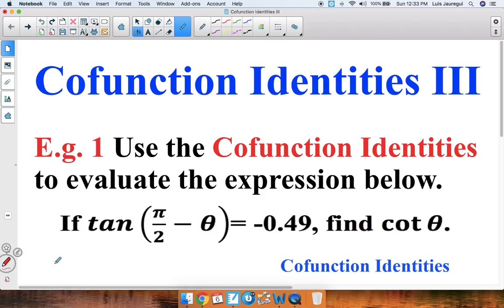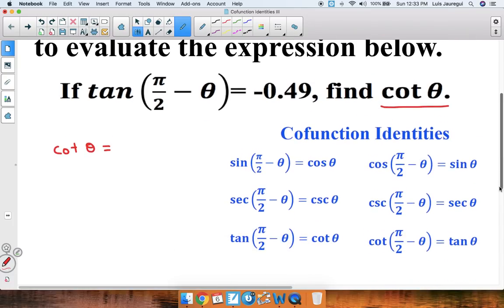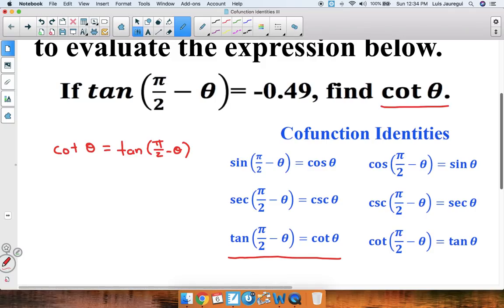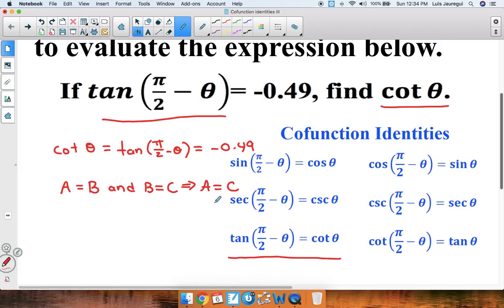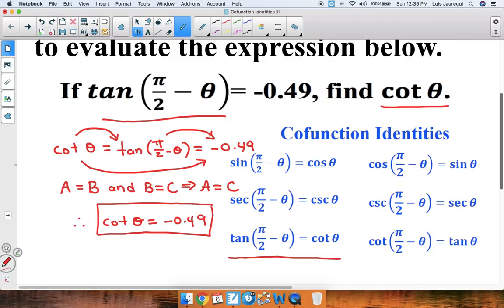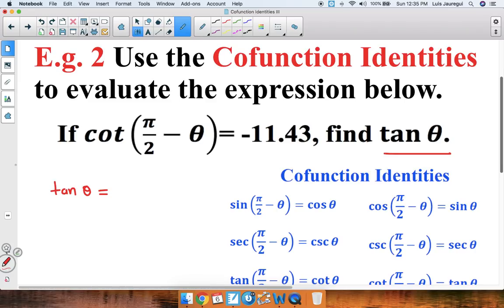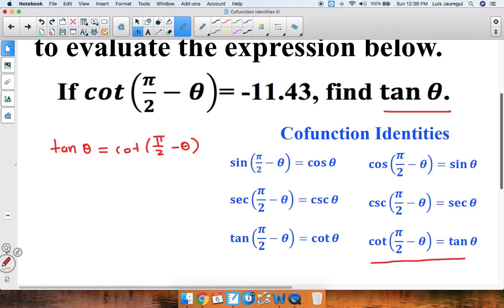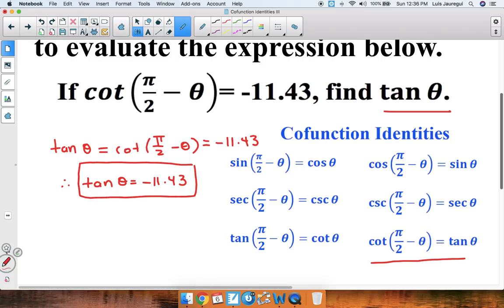Cofunction Identities III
Using Cofunction Identities to Evaluate Expressions